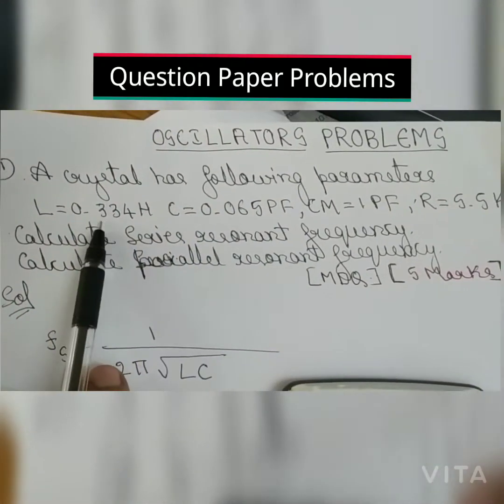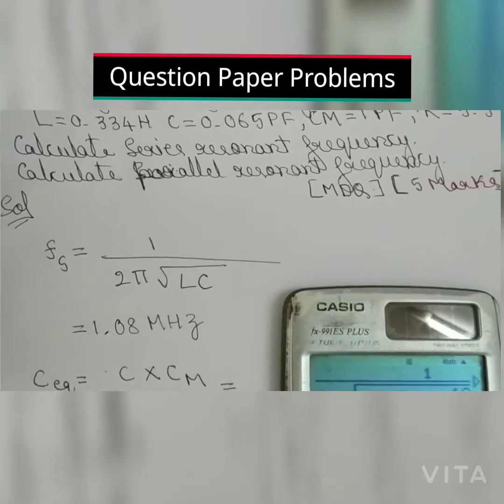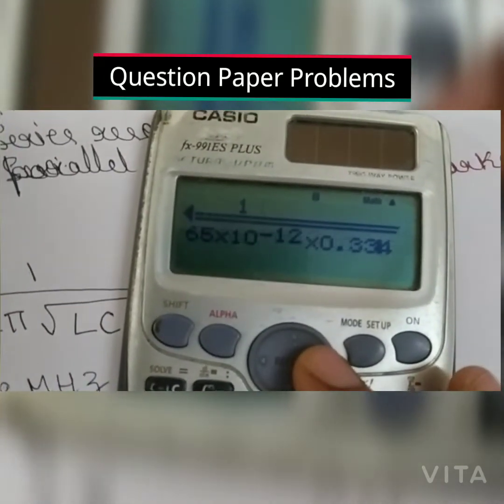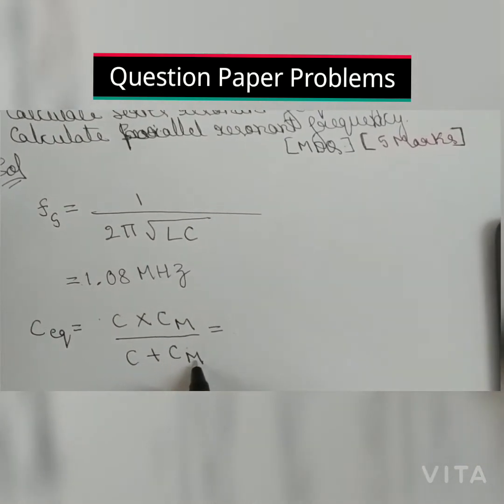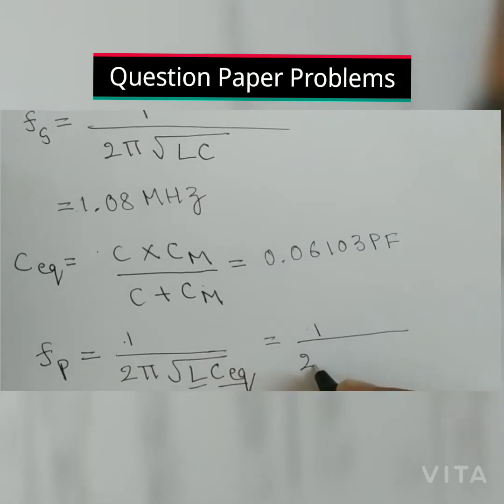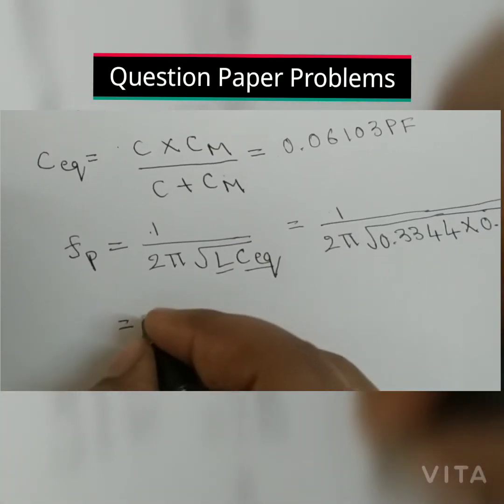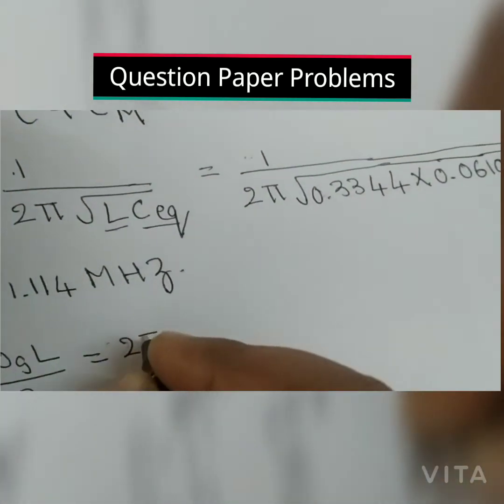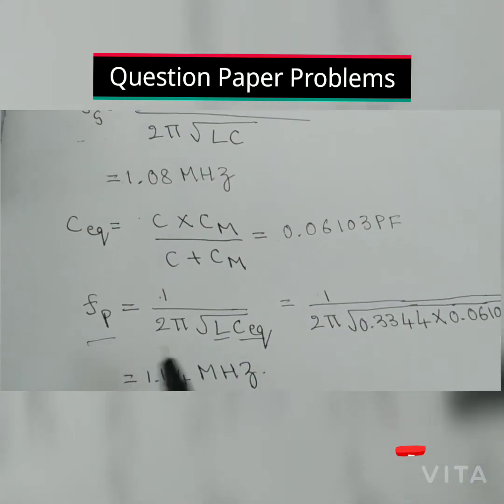AEC-Model Question Paper |Crystal Oscillator Problem